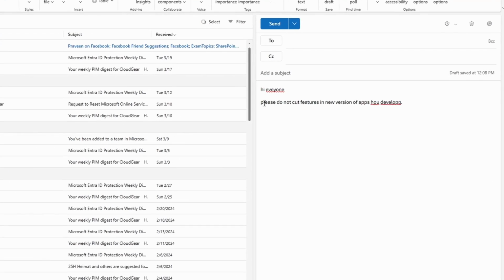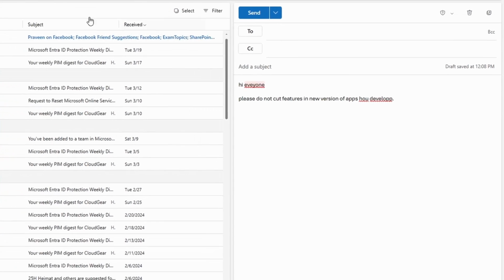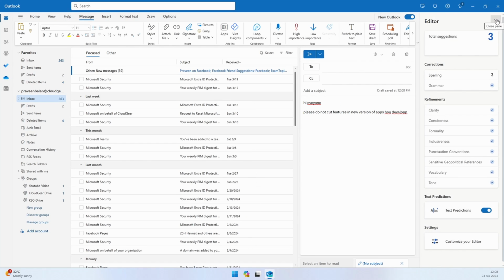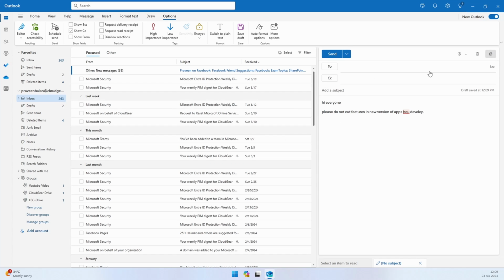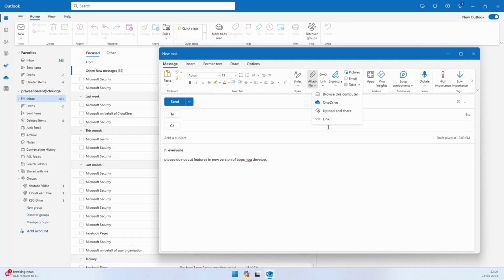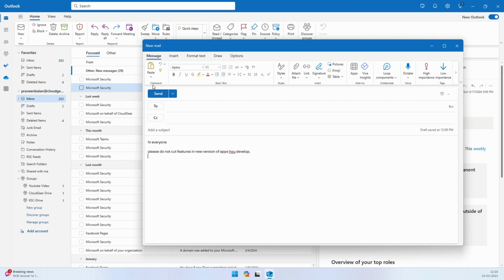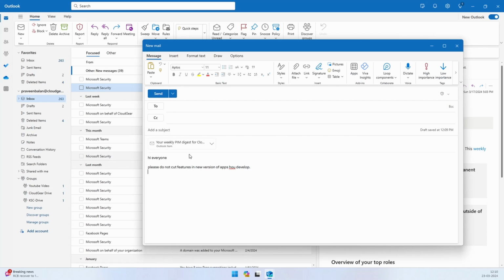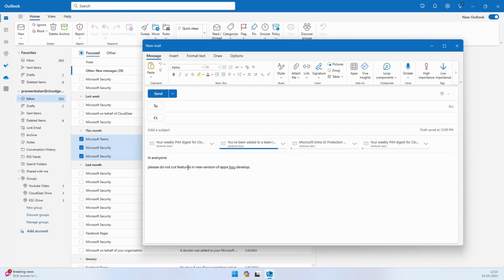New Outlook | Perform Spell (Spelling & Grammar) Check and Attach another email/outlook Item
Getting started with the new Outlook for Windows.

In this video, I have covered two very important feature that most of us use in everyday business.
1. How to Perform Spell Check on New Message Compose window
2. How to attach an email item into a new Outlook message.

Both the feature is slightly different in new Outlook, but not too difficult to achieve. I also acknowledge that the new Outlook lacks many feature which the user use it on a regular basis.

- Praveen